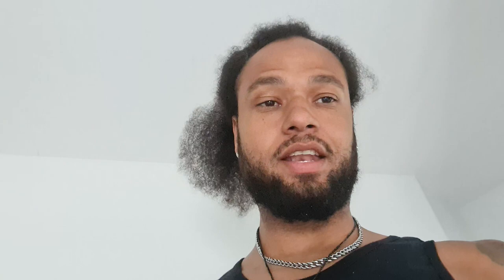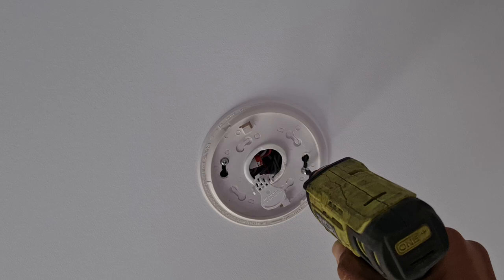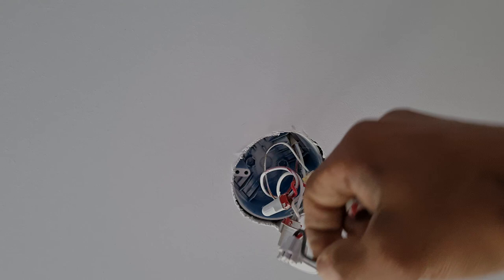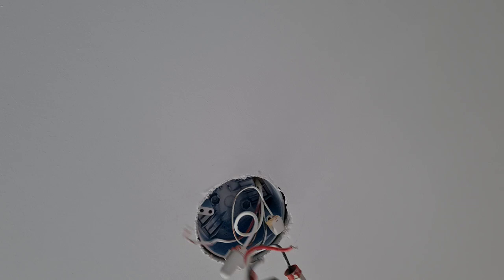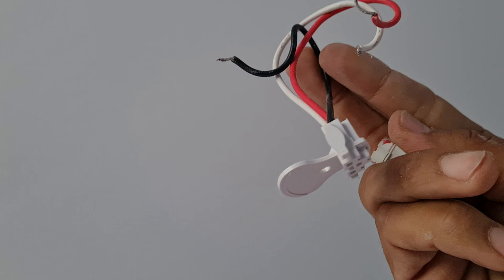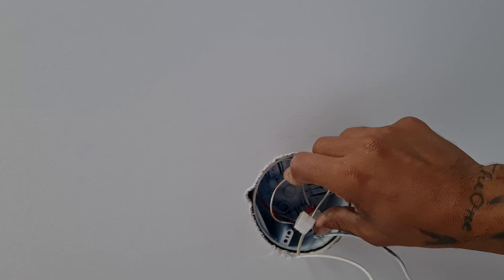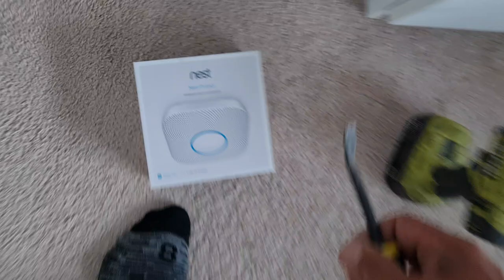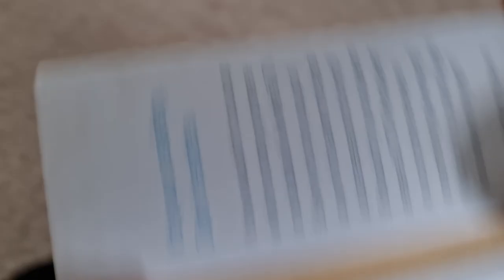Google Nest Protect Smoke and Carbon Monoxide Detector - Wired, White#diy nest doityourself Pt.1/2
Amazon link

Nest Protect (Wired 120V) is simple to install, but there are
some things to plan for like where to place it. We'll walk you
through the entire process of choosing a location for your
Protect and give you some tips to make installation secure
You'll learn how to install the wired 120V version of Nest
Protect.
After installation, press the button on your Nest Protect twice
to test. It will check its sensors, power, Wi-Fi connection,
emergency horn, speaker, and lights.
Be sure to read the user's guide that comes in the box. It has
important information about installation guidelines, safety, set
up, and use of Nest Protect.